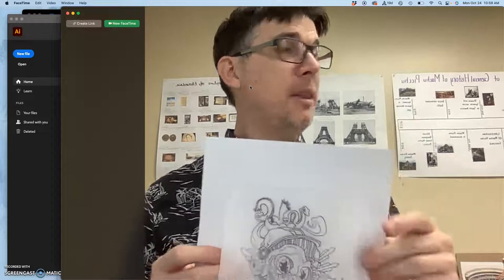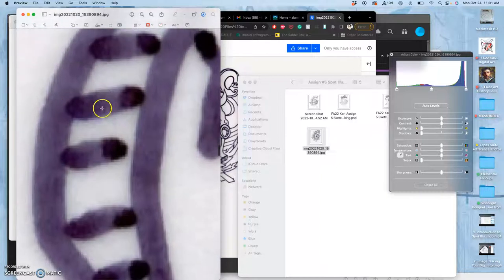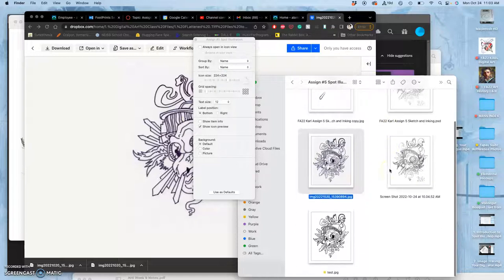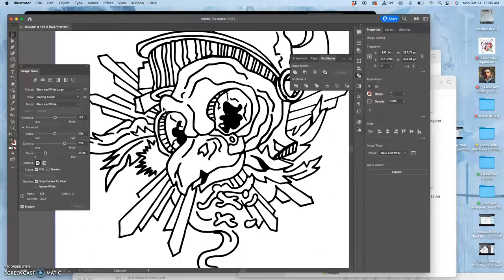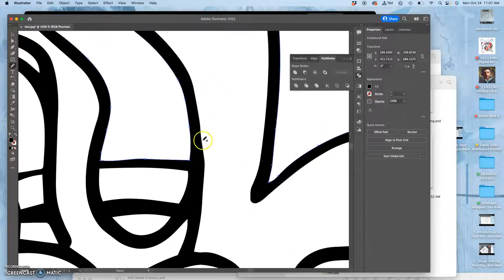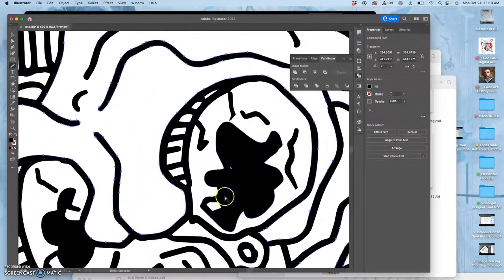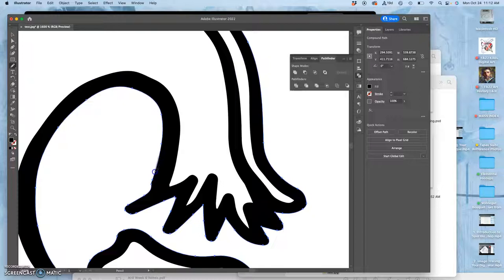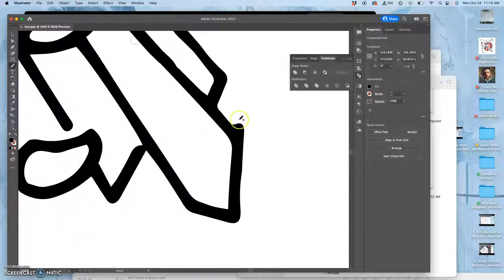3 Image Tracing Scanned Inking in Adobe Illustrator for Vector Line Art